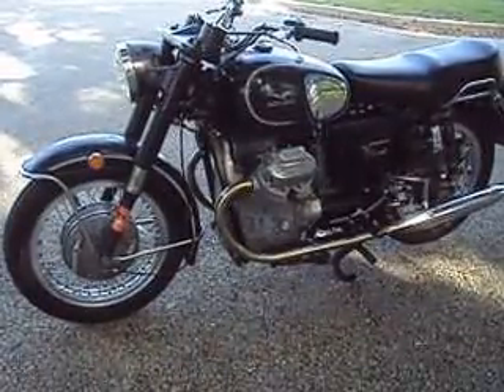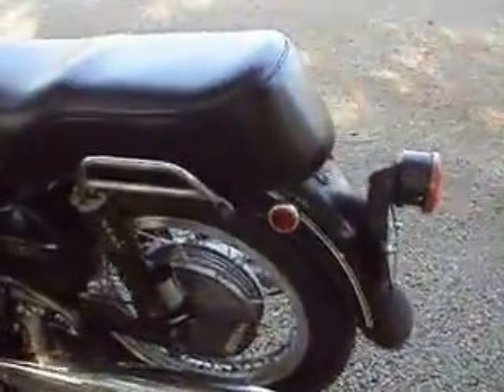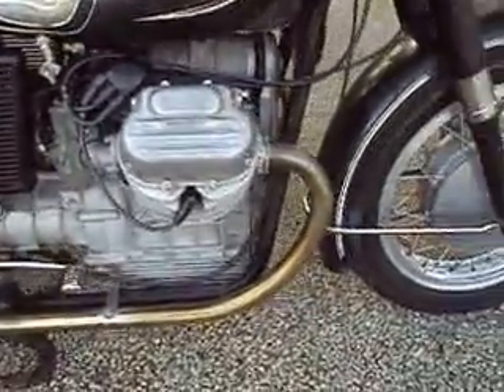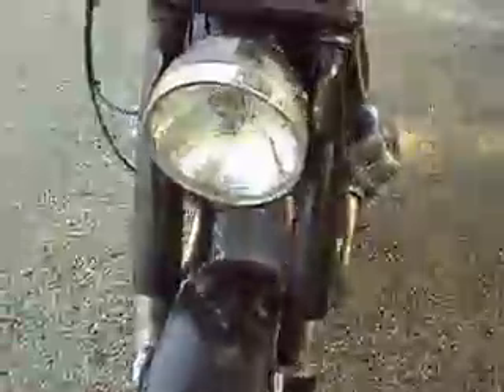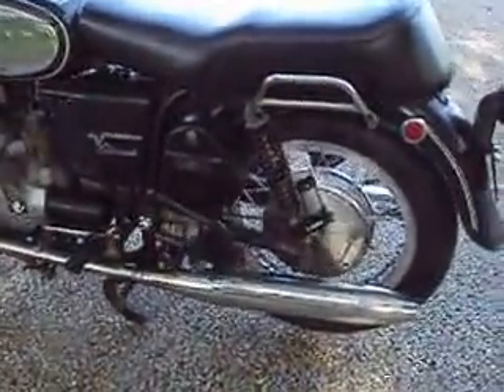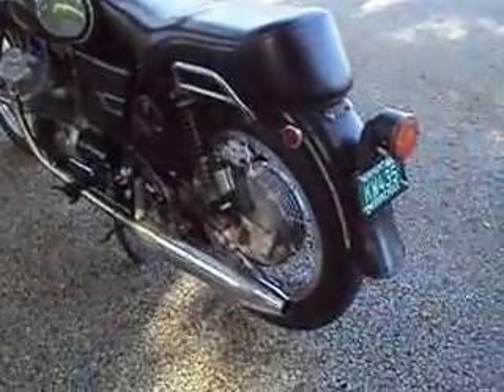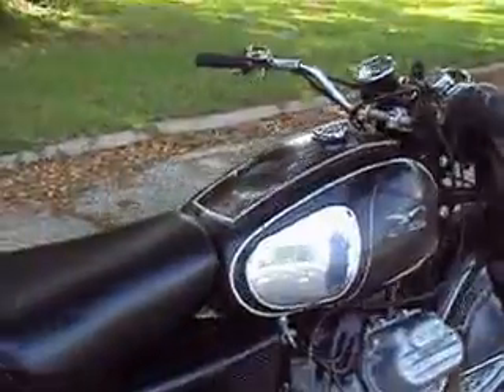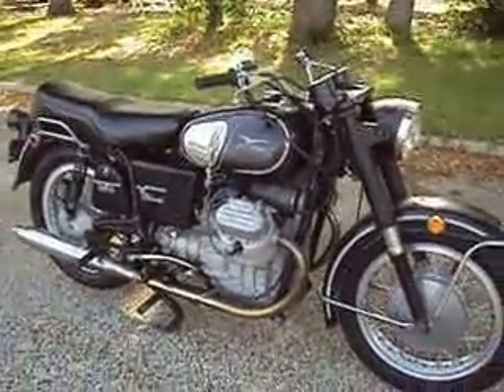1972 Moto Guzzi Eldorado 27500 orginal miles and paint ,runs strong.$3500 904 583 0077.